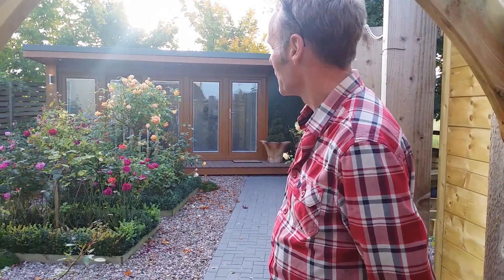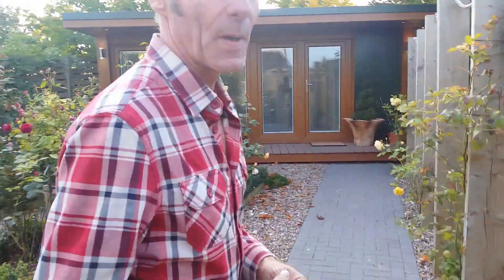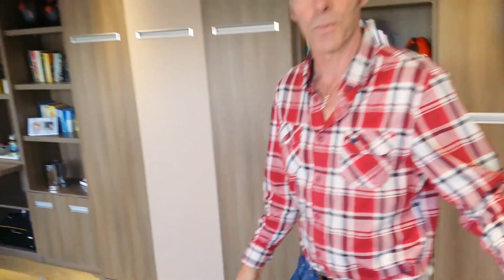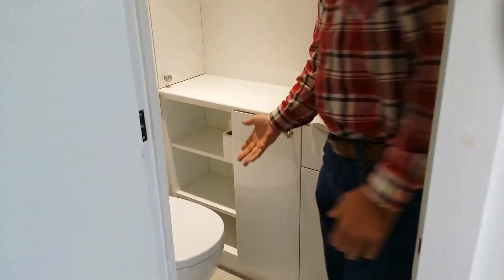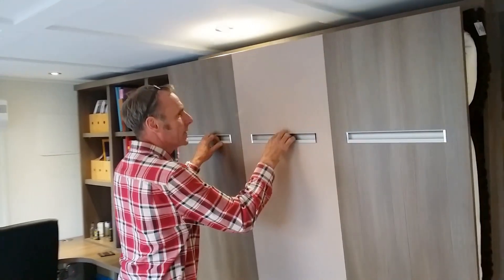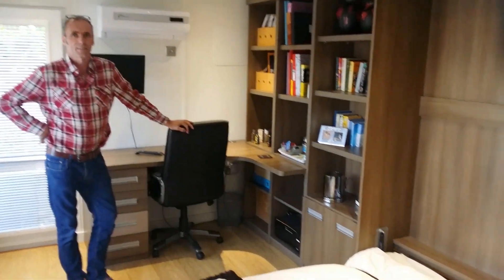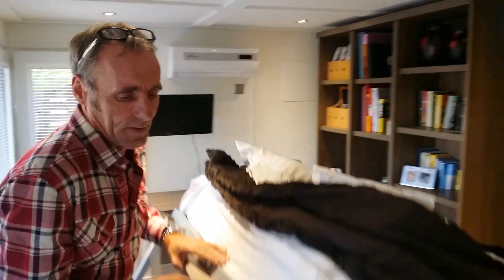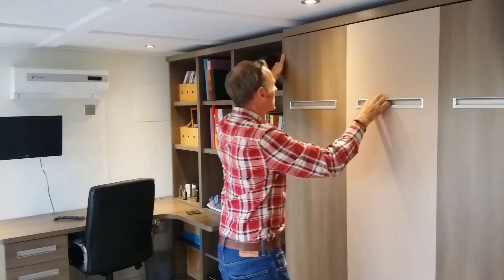Booths Garden Studio With Wall Bed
Alex and Iain discuss a lovely garden studio/office which has a wall bed installed. Perfect for when family stay over.